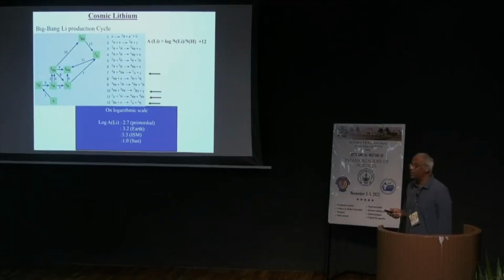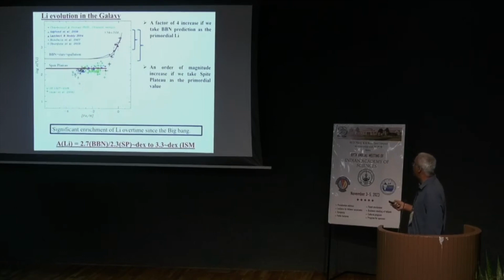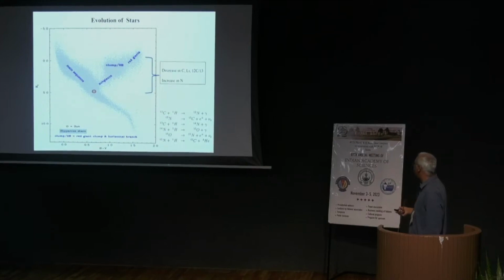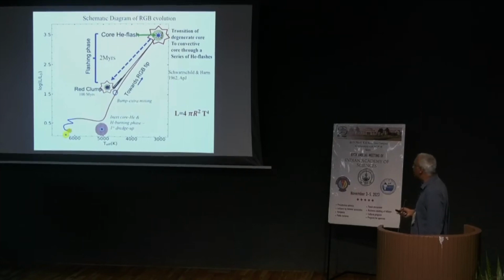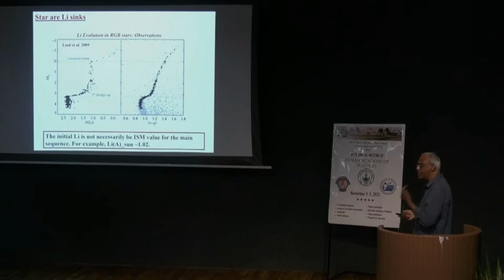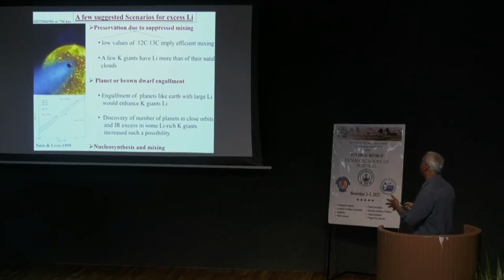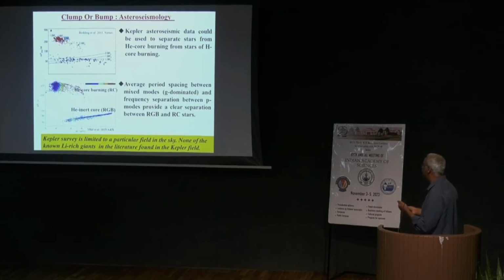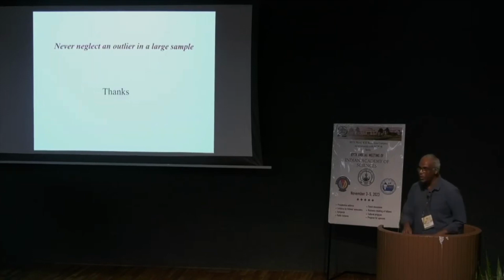Evolution of the element lithium in the Universe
Talk by Prof. B Eswar Reddy (IIA, Bengaluru) on the topic 'Evolution of the element lithium in the Universe — A case of anomalously high lithium in red giant stars' during the 89th Annual Meeting of the Academy conducted at BITS-  Pilani KK Birla Goa Campus, Goa, from 3 to 5 November 2023.  The event was hosted by the local organizing committee of BITS –Pilani, Goa, and co-hosted by NCPOR, Goa.